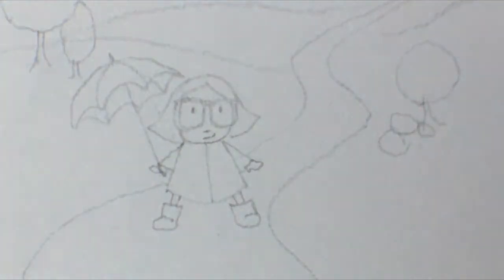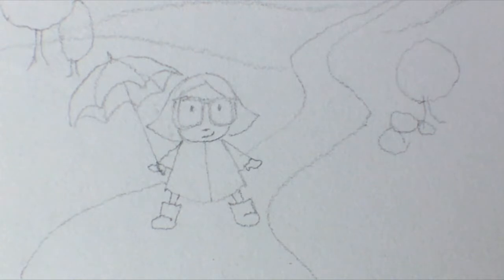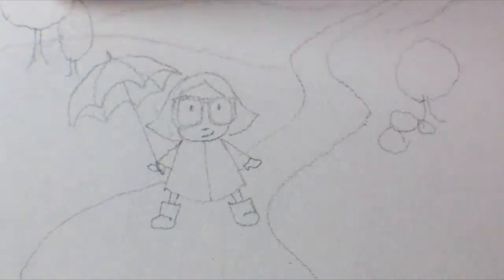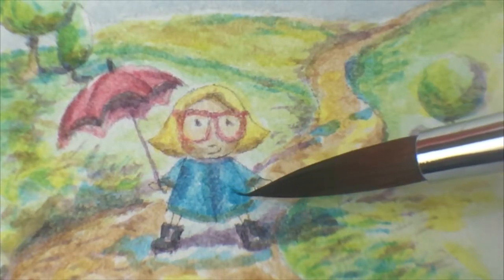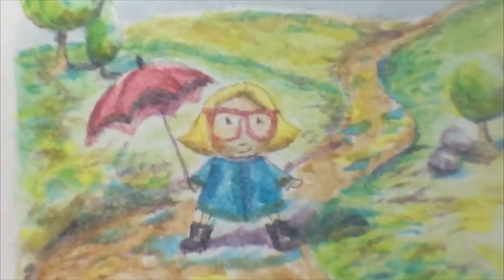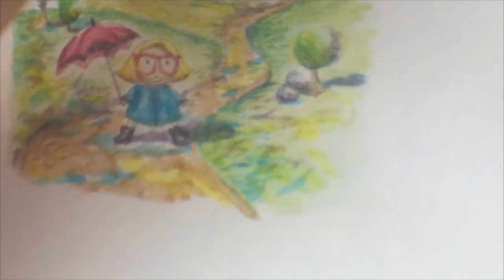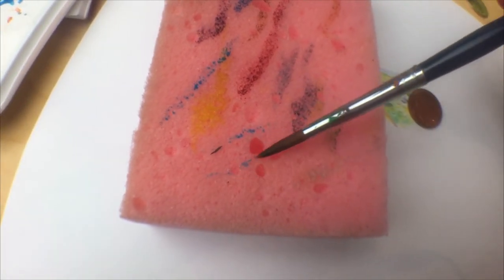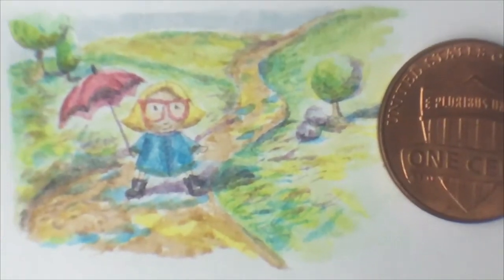TEENY WEENY ART CHALLENGE - Mini Watercolor Painting!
Teeny Weeny Water Color Painting time! You know, this was very difficult but actually turned out better than I thought it would. What do you think?

Let me see what you create! You can easily send in your art work by uploading it to our Facebook

Don't forget to say The Art Club Motto:

I get an IDEA. I PLAN and have fun.
I WORK very hard, until it is DONE.
I can MAKE things, how I WANT them to be,
Because I'm the only ARTIST that does art like ME!